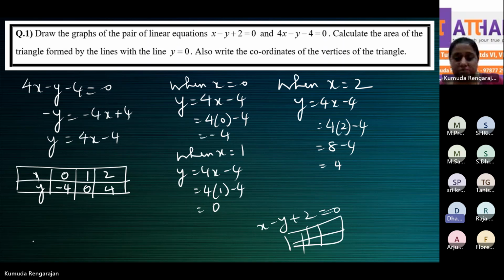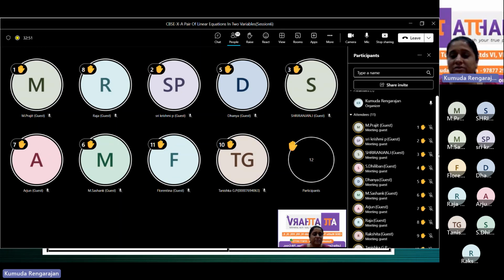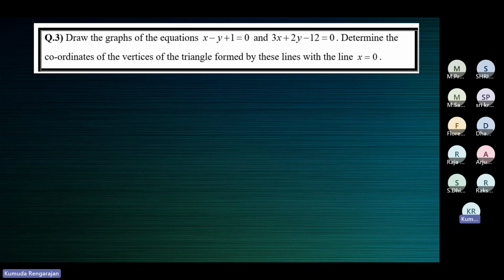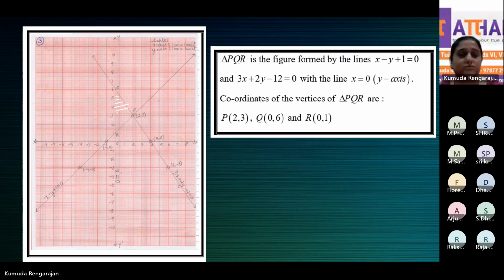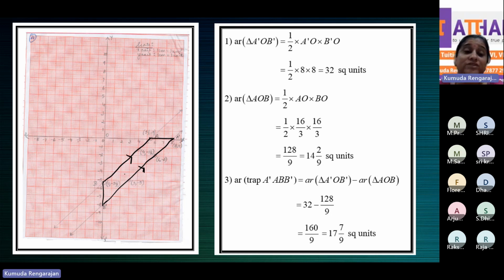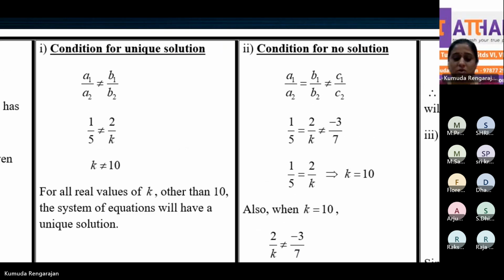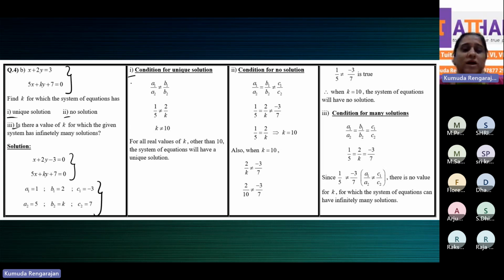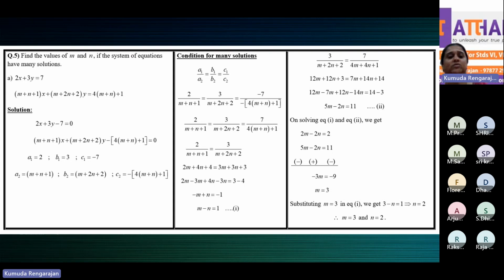CBSE-X-A Pair Of Linear Equations In Two Variables-Session-6(04/05/2023)